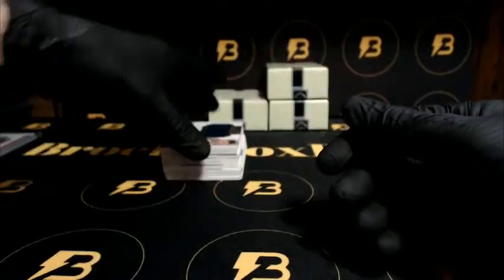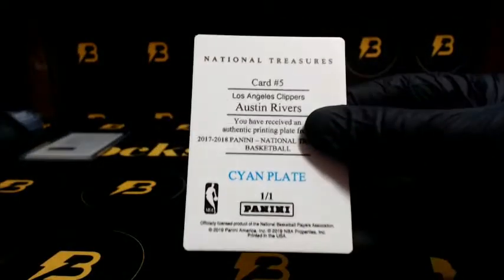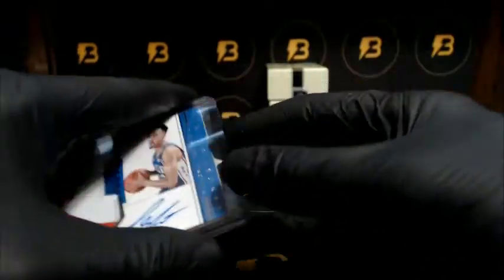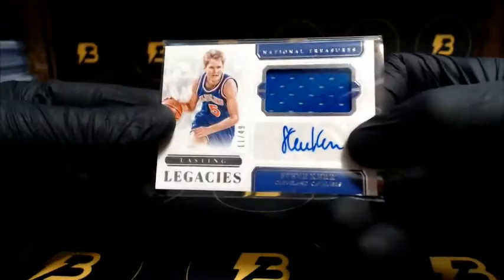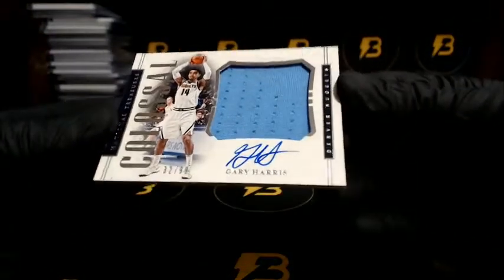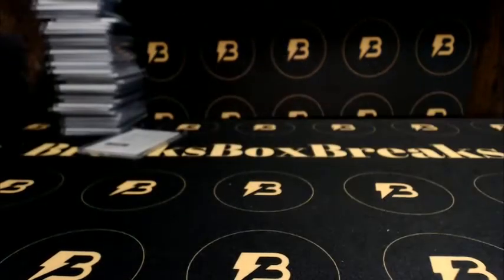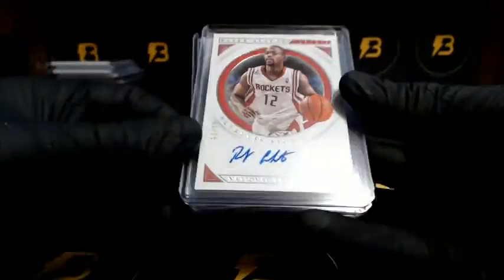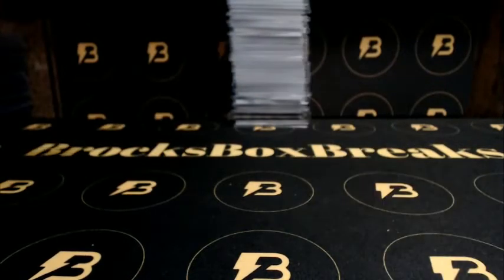2018/19 National Treasures Basketball 4-Box Case Break #3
Nice case!